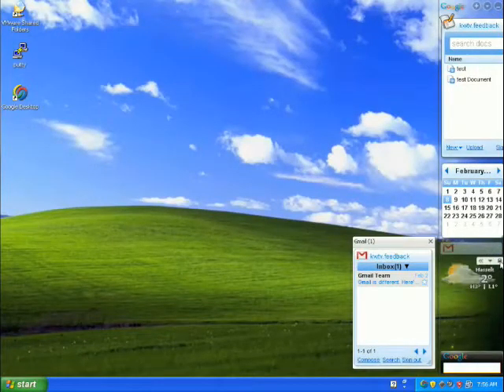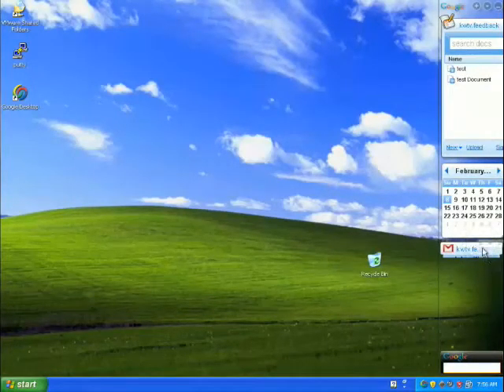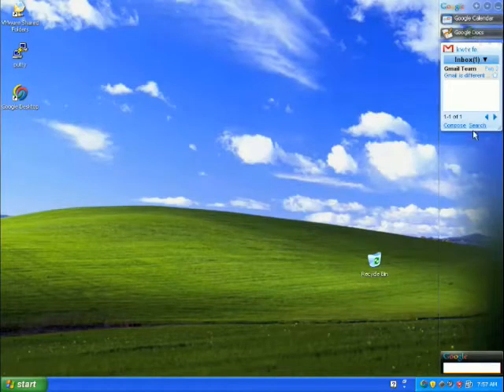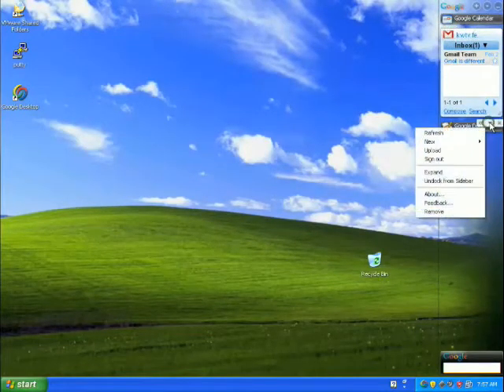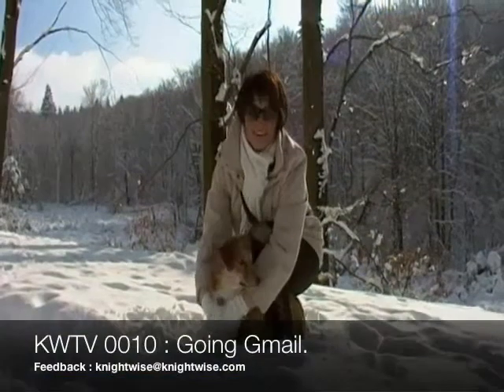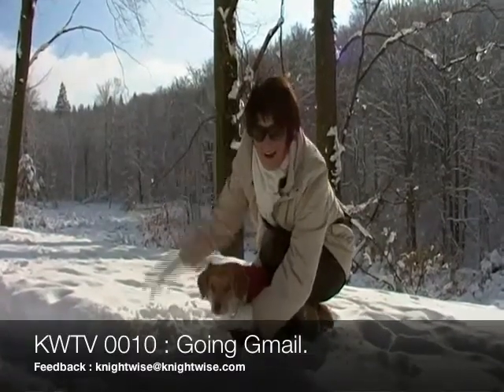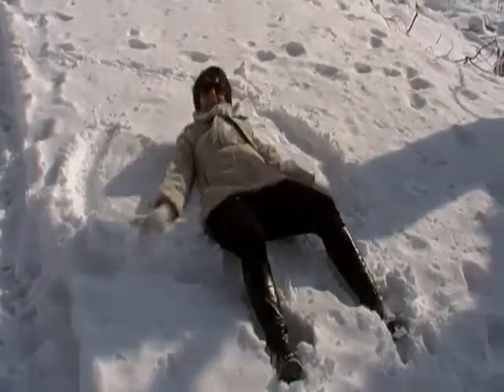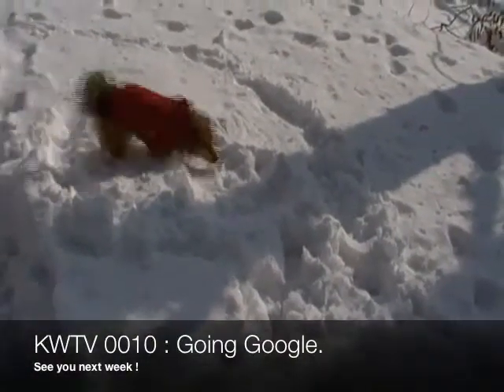kwtv0010 _Going Google (P3)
This week we show you how to use Gmail , Googledocs and the Google desktop application across various operating systems. Take a look at how to share calendars , setup your Gmail, using Google Gadgets AND Google Gears to give you a complete offine-online cross platform Gmail Experience.We feature NYANA as an extra bonus to this episode !